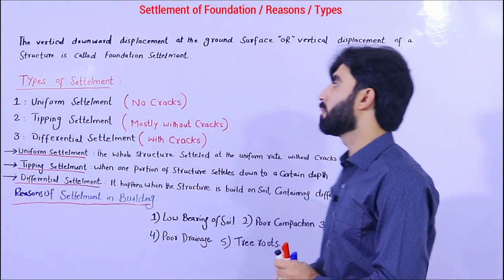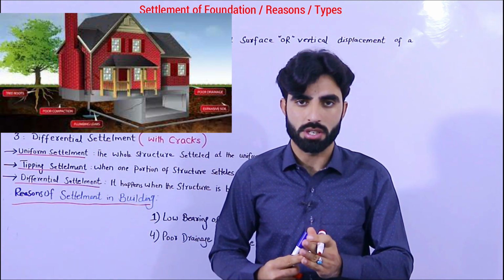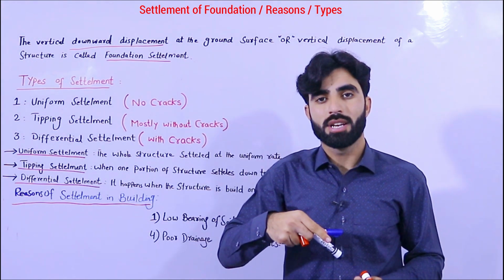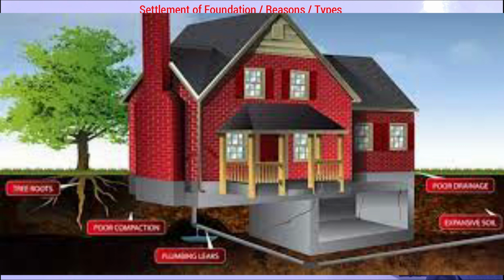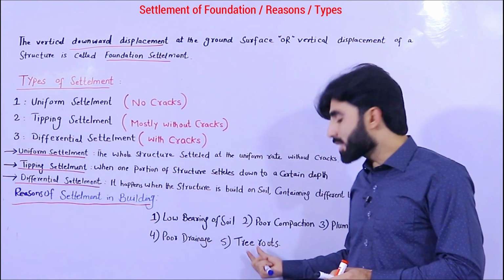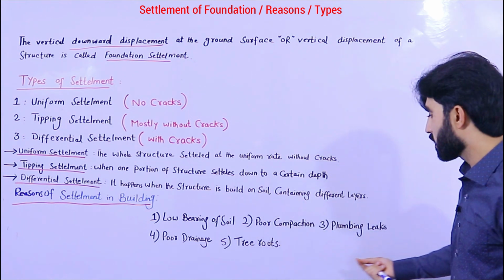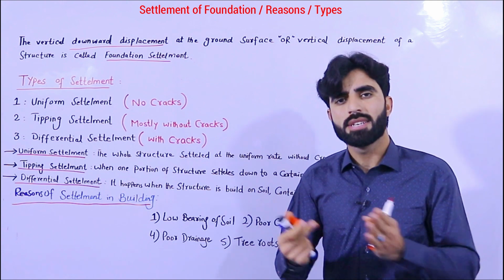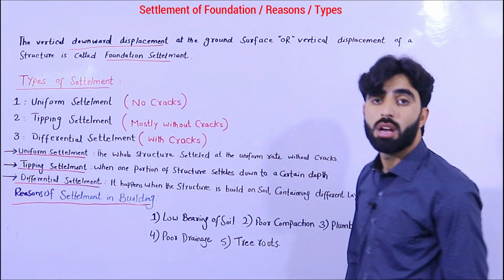Reasons of Settlement in Foundation?Types of Settlemenr | why Cracks Provided in House Construction?